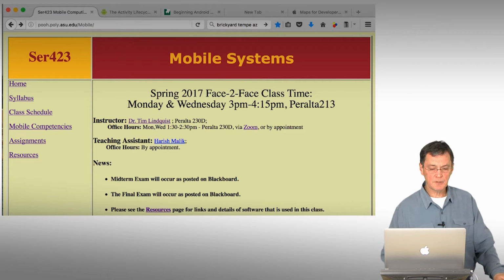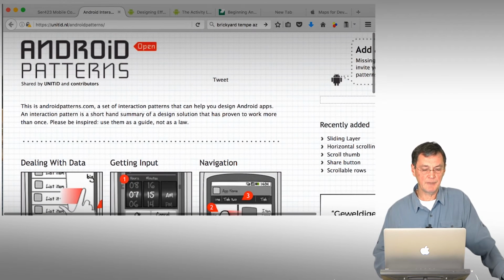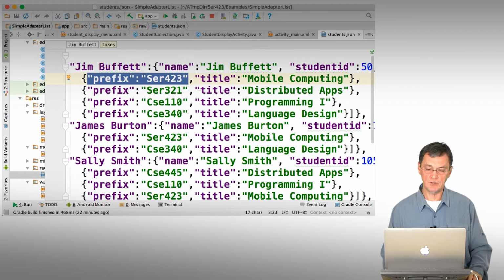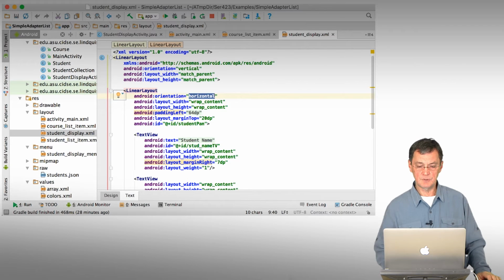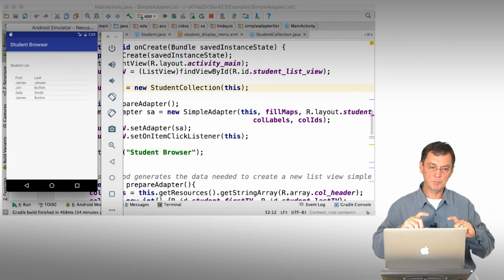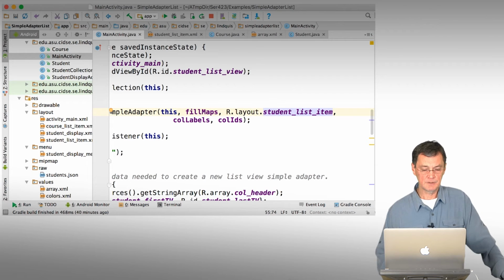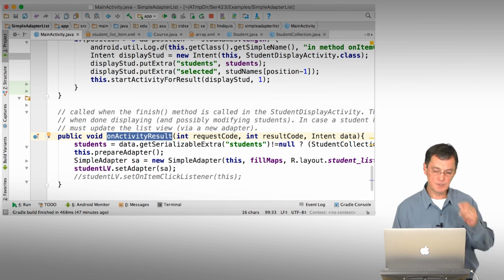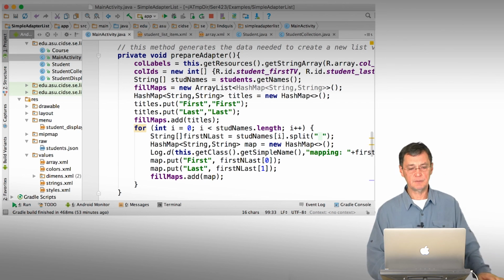Ser423 Simple Adapter